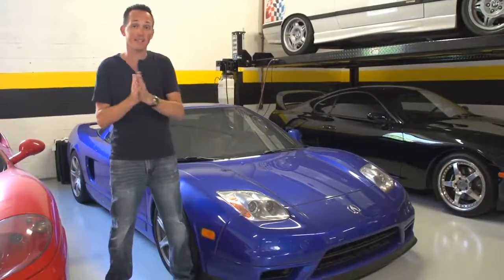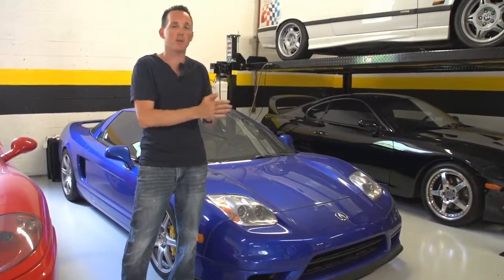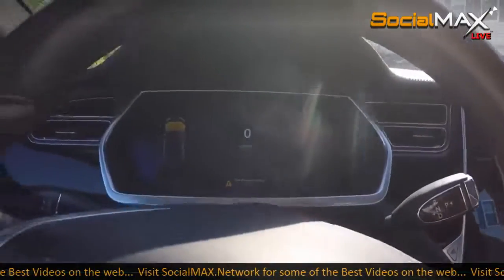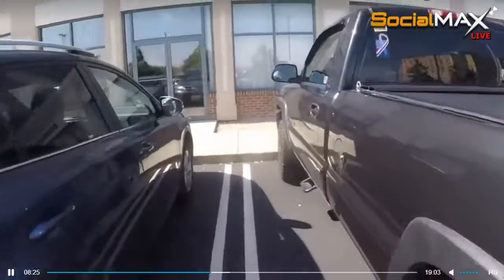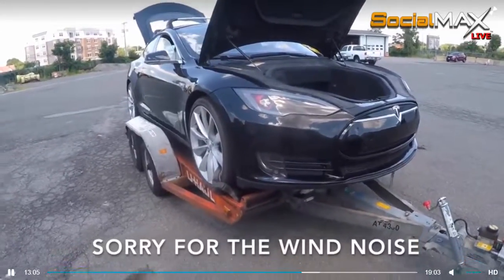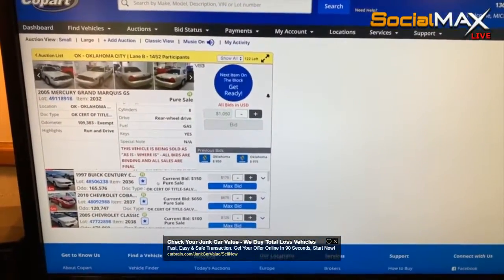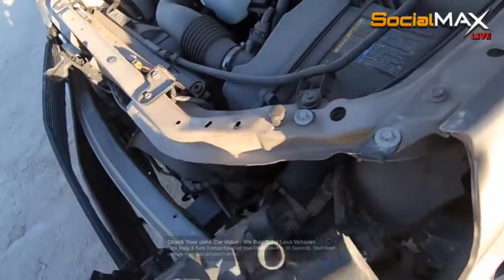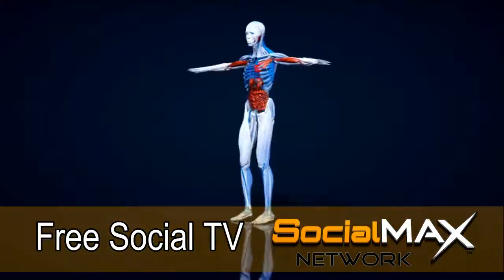Crashed Car Fixed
Multistreaming with SocialMAX